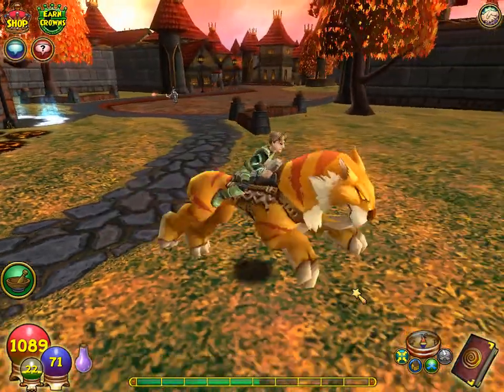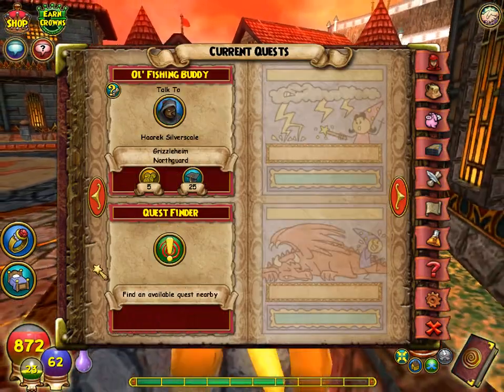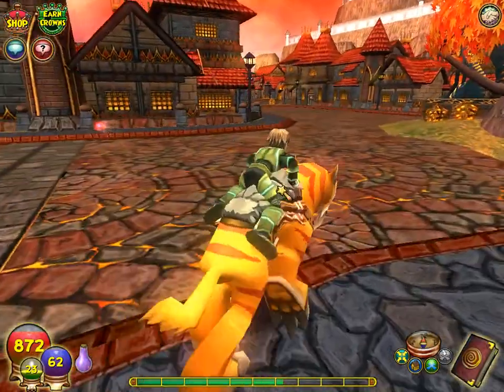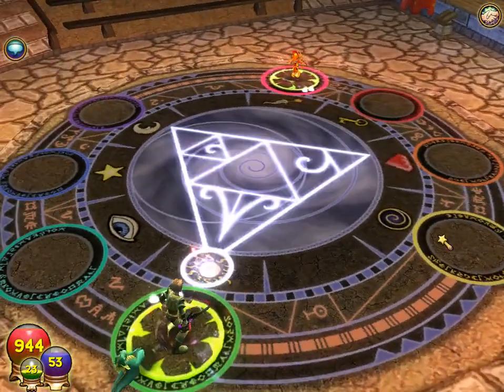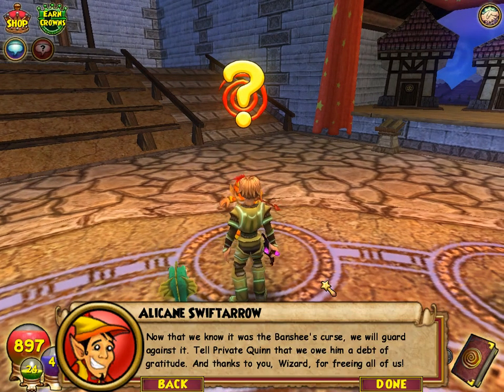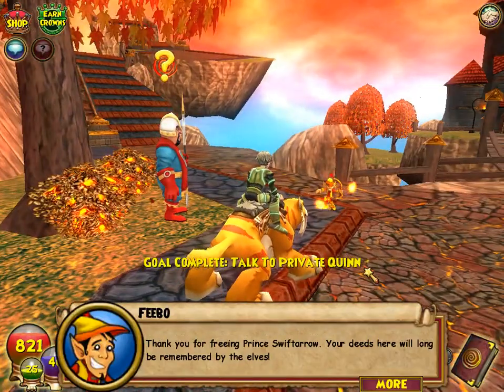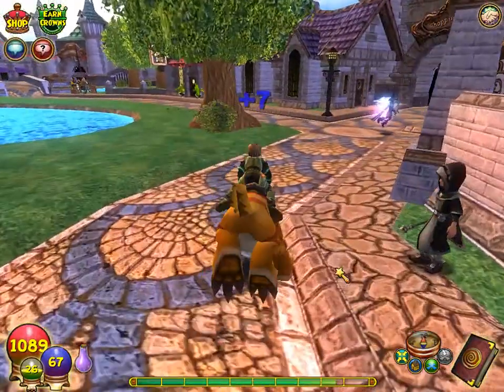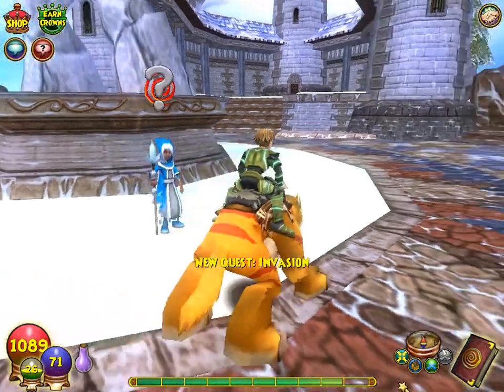wizards 101 playtrough part 23 double bosses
today i take on two bosses in one episode their drops are:
Wormguts:
    Gold:

        10 - 17

    Hats:

        Charbane's Helm
        Cold Forged Helm
        Fairy Cap
        Firestorm Cap
        Imp Lord's Helm
        Novice's Hat
        Soft Hood
        Wormguts' Insulated Hat

    Robes:

        Angelic Drape
        Chillcloak
        Fairy Cloak
        Robe of All Trades
        Robe of Antiquities
        Roughspun Robe
        Soldiers Wraps
        Sturdy Coat
        Twice Stitched Robe
        Vestment of the Adverse

    Boots:

        Barkskin Boots
        Branded Footguards
        Canvas Wraps
        Explorer Boots
        Firestorm Wraps
        Footwraps of Seasons
        Martyr's Wraps
        Roughspun Shoes
        Soft Boots
        Slippers of Repose
        Slippers of Rites
        Sturdy Boots
        Venomous Footwraps

    Athames:

        Jeweled Dagger
        Ruby Studded Athame
        Simple Dirk
        Studded Knife

    Amulets:

        Bogeyman's Pendant
        Choker of Ferocity

    Rings:

        Flawed Opal Band
        Flawed Pearl Ring
        Hallowed Band

    Wands:

        Symmetrical Wand
        Wand of Repose

    Pets:

    Housing:

        Brown Blooms
        Carved Wall Shelf
        Prop House 2

    Seeds:

        Honey Sickle

    Treasure Cards:

        Blood Bat
        Fire Cat
        Fire Elf
        Frost Beetle
        Ghoul
        Guiding Light
        Imp
        Keen Eyes
        Snow Serpent
        Thunder Snake
        Tough
        Troll

    Reagents:

        Bone

    Snacks:

        Blonde Strawberry
        Cheese Broccoli
        Chocolate Strawberry
        Gummy Firecat
        Sugar Donut

Swift arrow:
    Gold:

        12 - 20

    Hats:

        Alicane's Cowl
        Alicane's Helm
        Healer's Cowl
        Helm of Stability
        Helm of Supremacy
        Imp Lord's Helm
        Roughspun Hat
        Soft Hood

    Robes:

        Barkskin Tunic
        Chillcloak
        Cloak of Calamity
        Cloak of Foresight
        Elven Fire Robe (Crown)
        Fairy Cloak
        Novice's Robe
        Robe of Antiquities
        Senior Novice's Robe
        Sturdy Coat
        Swiftarrow's Mantle
        Swiftarrow's Windmane
        Twice Stitched Robe

    Boots:

        Adventurer's Boots
        Barkskin Boots
        Boots of the Adverse
        Branded Footguards
        Canvas Wraps
        Firestorm Wraps
        Martyr's Wraps
        Novice's Shoes
        Plated Boots
        Slippers of Rites
        Soldiers Wraps
        Sturdy Boots
        Swiftarrow's Boots

    Athames:

        Alicane's Dirk
        Jeweled Dagger
        Ritual Athame
        Shortblade of the Quick (crown item)
        Simple Dirk

    Amulets:

        Swiftarrow's Necklace

    Rings:

        Alicane's Band
        Flawed Opal Band
        Hallowed Band
        Swiftarrow's Signet

    Wands:

        Alicane's Flame Staff
        Swiftarrow's Staff

    Pets: (rare drops)

        Sprite
    Housing:

        Fire Bush
        Firecat Statue
        Prop House 2
        Prop Mountains 1
        Prop Mountains 2
        Small Fern
        Wizard101 Theme

    Seeds:

    Treasure Cards:

        Blood Bat
        Death Trap
        Evil Snowman
        Fire Elf
        Fire Shield
        Frost Beetle
        Imp
        Keen Eyes
        Locust Swarm
        Pixie
        Scarab
        Snow Shield
        Time of Legend
        Tough

    Reagents:

        Leather Straps
        Spider Silk

    Snacks:

        Blonde Strawberry
        Cheese Broccoli
        Chocolate Strawberry
        Gummy Firecat
        Sugar Donut

    Mounts: (1 Day )

        Ancient Koi
        Ankylosaurus
        Auroch
        Bat Wings
        Black Stallion
        Chestnut Pony
        Enchanted Broom
        Faithful Dragoness
        Hippogriff
        Horned Sweeper
        Moonlight Pony
        Renaissance Wings
        Rugged Seahorse
        Seraph Wings
        Snappy Lobster
        Starlight Pony
        Swift Gryphon
        Swiftshadow Wings
        White Mare